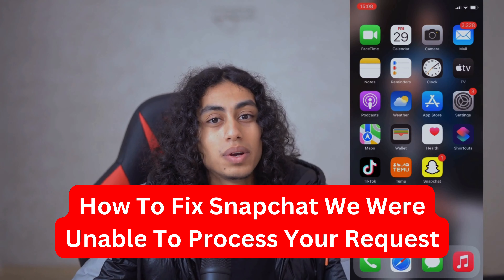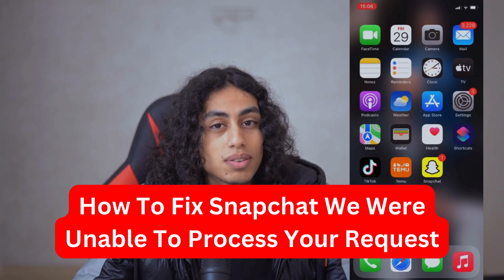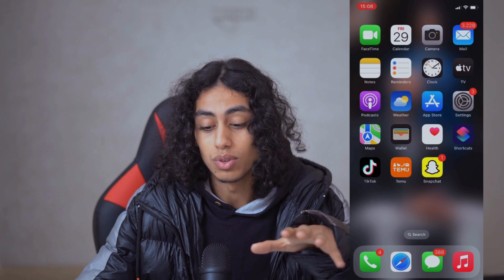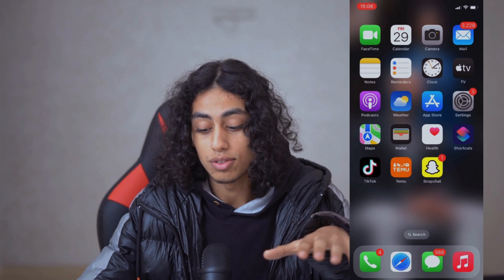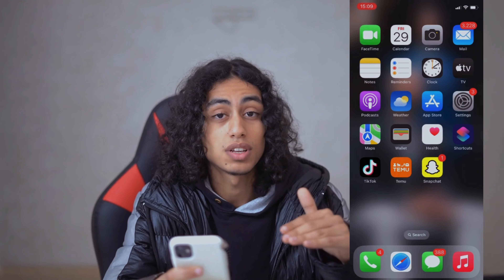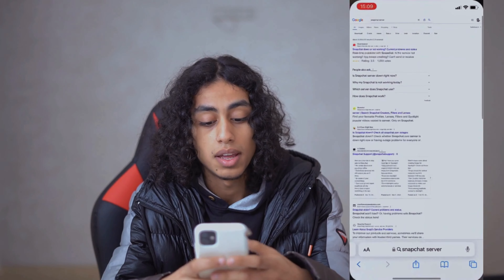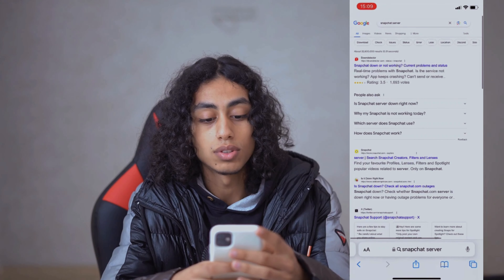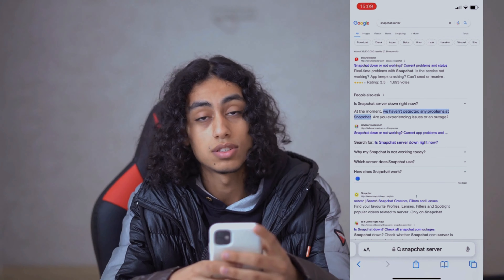How To Fix Snapchat We Were Unable To Process Your Request (2025)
If you're encountering we were unable to process your request error on Snapchat and need a solution, then this video will be perfect for you!